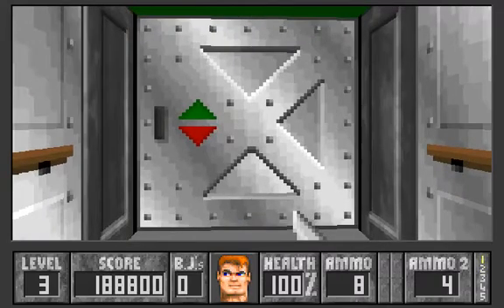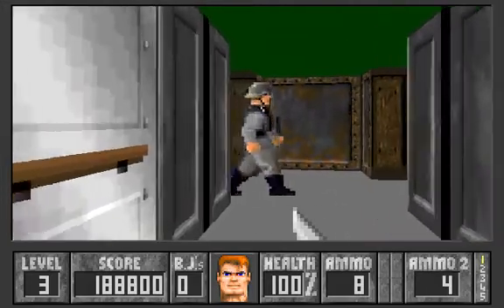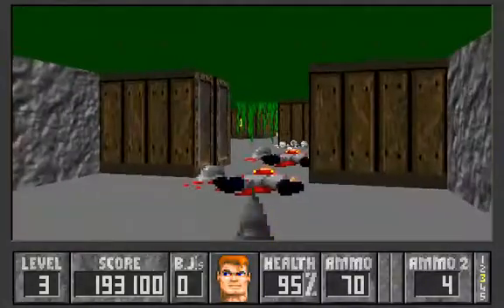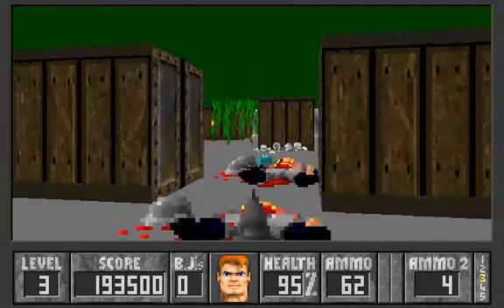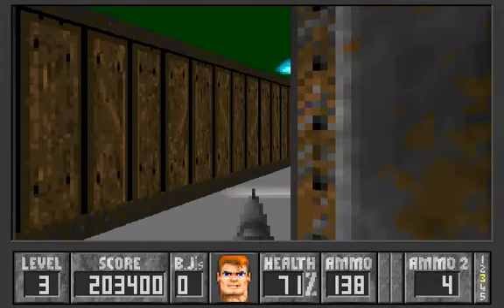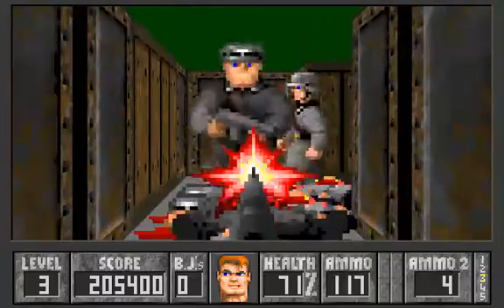Spear Resurrection SDL version - Level 3 part 1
Playthrough and description of what I'm thinking when making the level